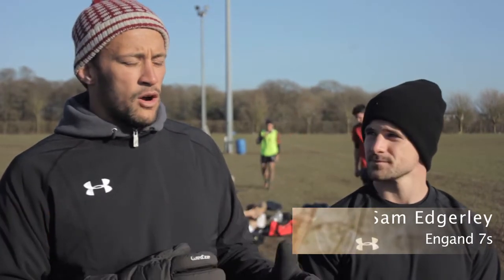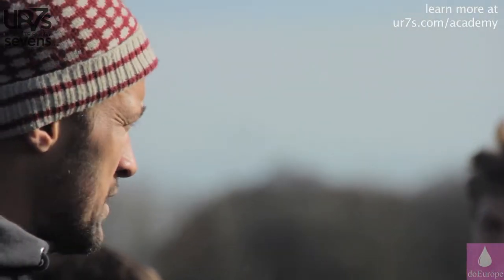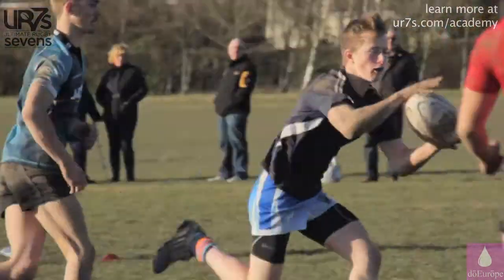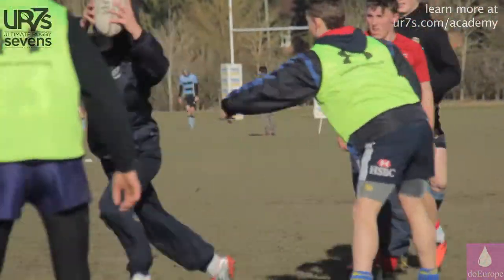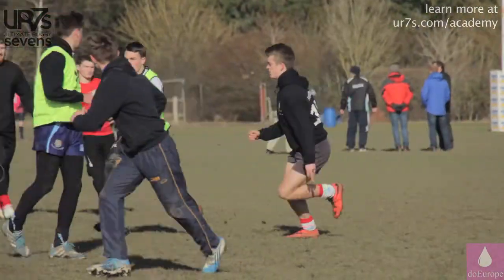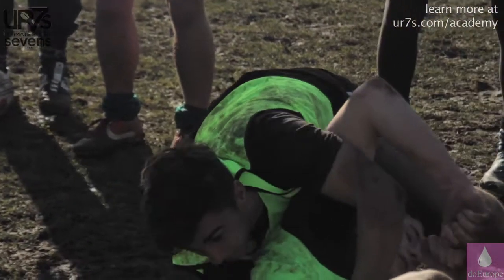International Rugby 7s stars Chris Cracknell and Sam Edgerley talk about Rugby Sevens Academy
UR7s Academy coaches and International 7s stars Chris Cracknell and Sam Edgerley talk about working with the National Academy. developing as coaches, opportunities for young players and the differences between 7s and 15s.

Learn from the best young 7s coaches in the world. Join one of the Nationwide Academies.